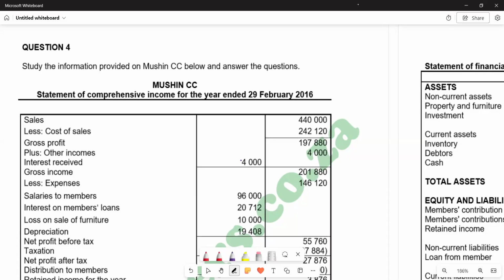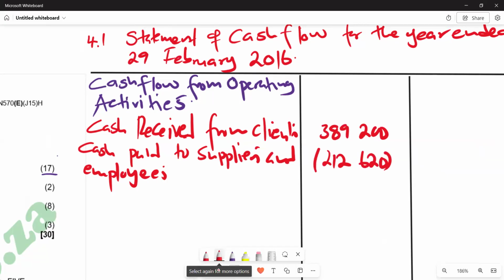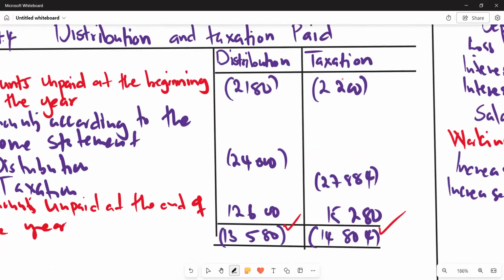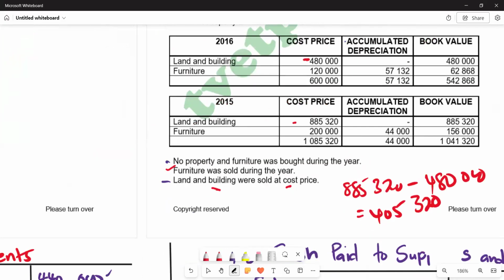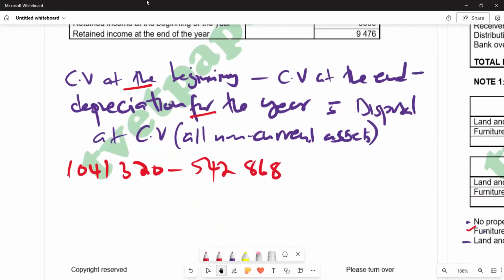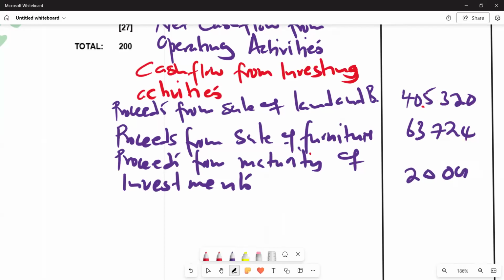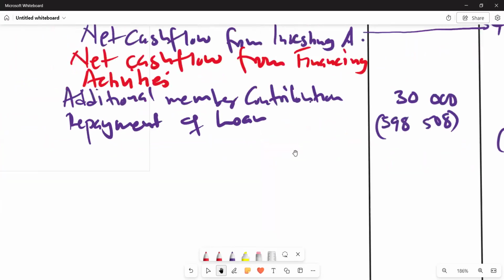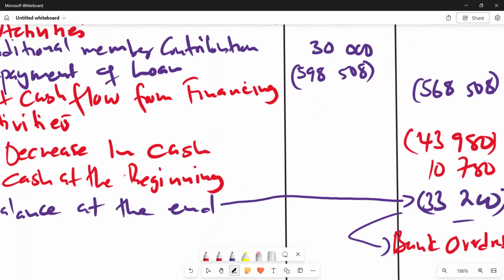FINANCIAL ACCOUNTING N6 CASHFLOW STATEMENT